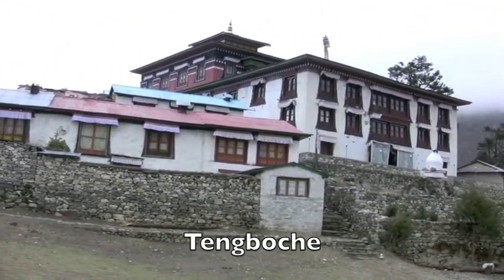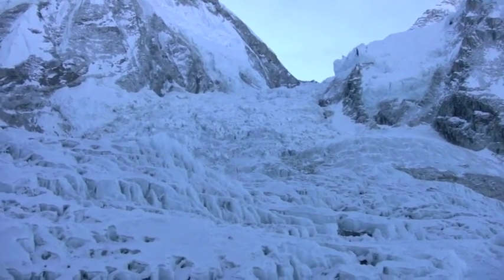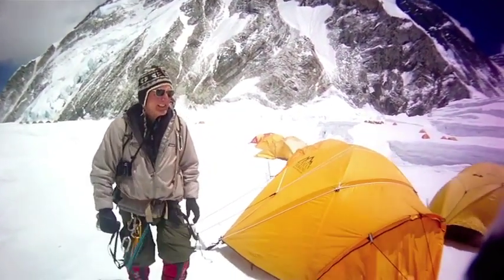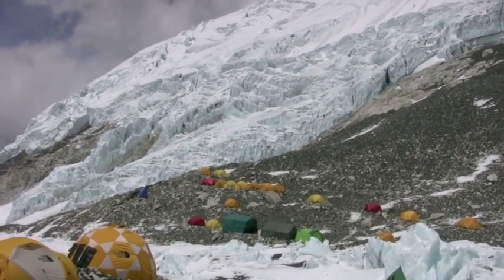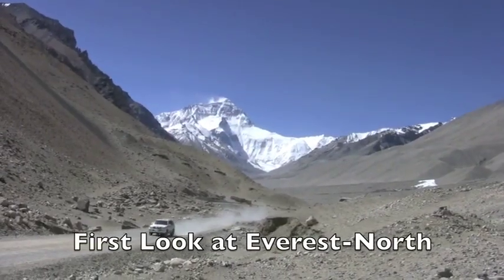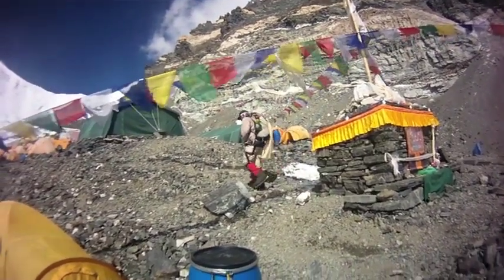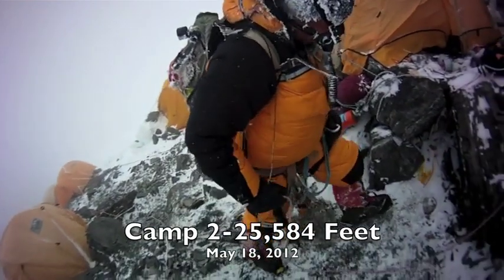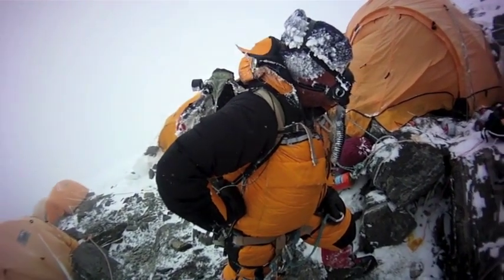Bill Burke 2012 Mt. Everest Video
A 32-minute photo/video presentation of my expedition to Mt. Everest this year. There is some great footage of both the South and North sides of Everest, including (i) the treacherous landing and takeoff at Lukla airport, (ii) the 35-mile trek to Base Camp on the South side, (iii) Base Camp South, (iv) crossing the ladders in the Khumbu Icefall taken with my video sunglasses, (v) an exciting helicopter ride from Lobuche to Lukla, (vi) the bumpy road to Base Camp North, (vii) Base Camp North, (viii) moving up the vertical headwall to the North Col, (ix) moving from Camp 1 to Camp 3 in bad weather and (x) summit night in a storm on May 19-20, including footage of my turnaround decision at the Second Step

See my website eightsummits.com "Bill's Articles"  "Summit Night 2012" for the full story behind the 2012 expedition